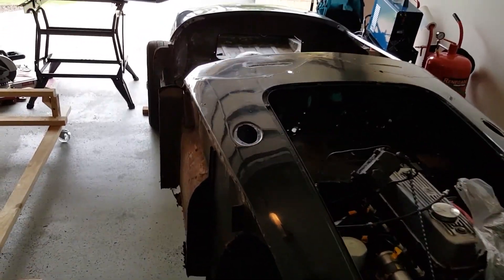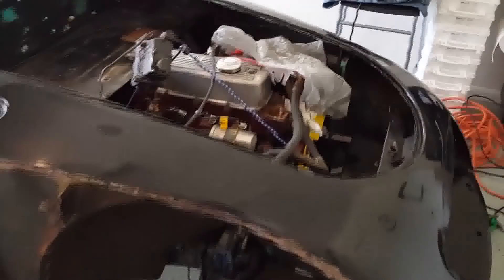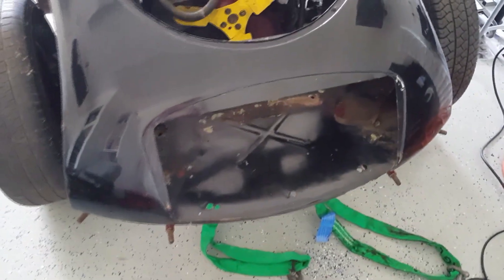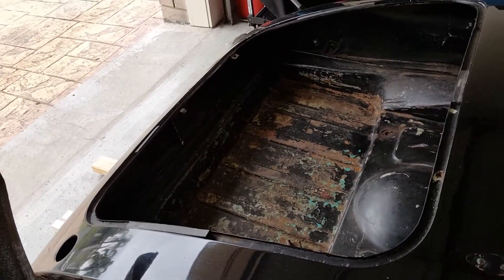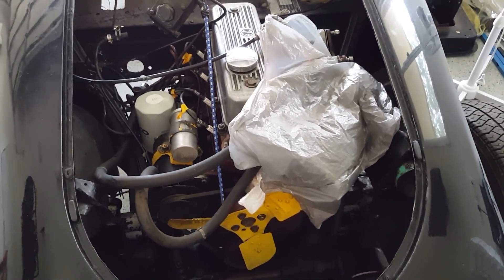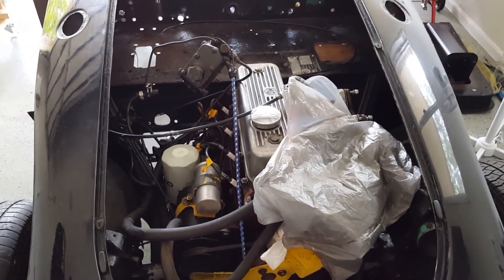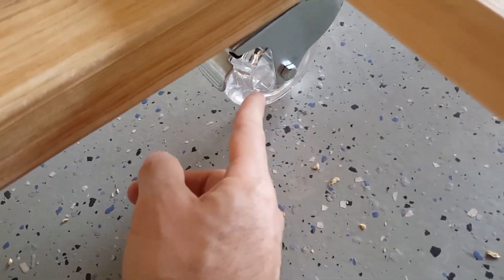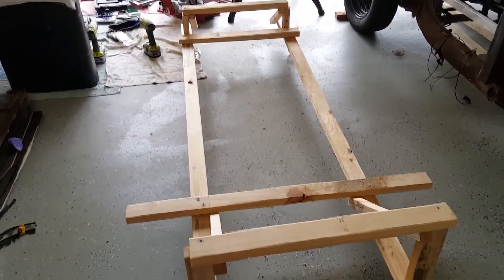Project MGA - Part 4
A landmark moment in the life of this rebuild as the body gets lifted off the chassis for the first time. I've built a custom dolly for the body and can now get started disassembling the axles etc.

A nice picture for the location of the body bolts can be found on mgaguru.com or here :